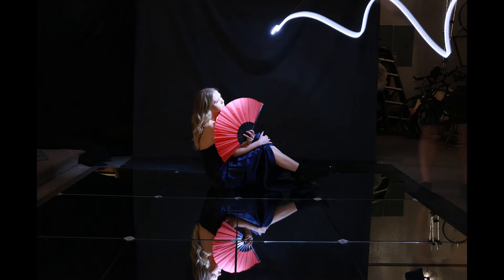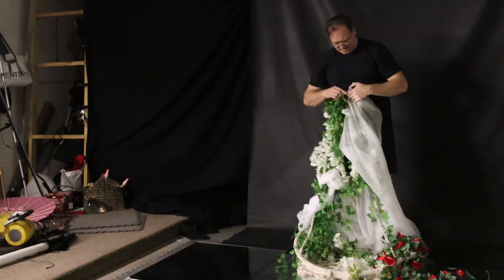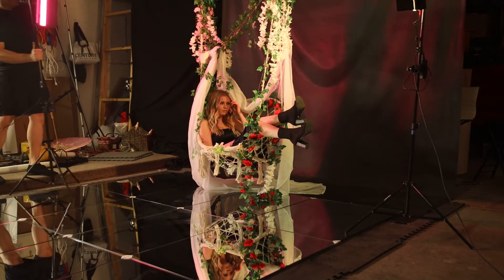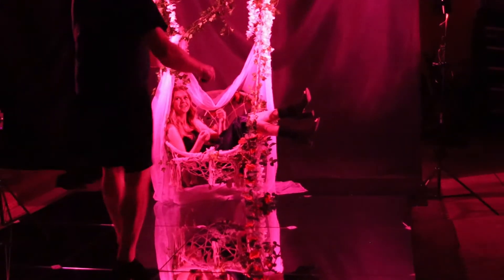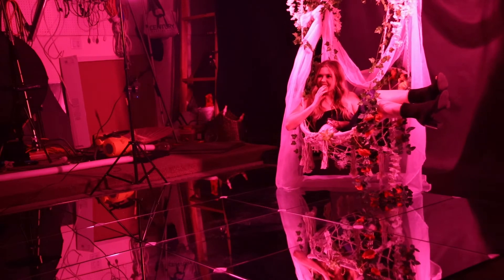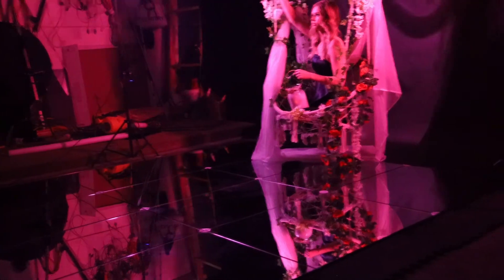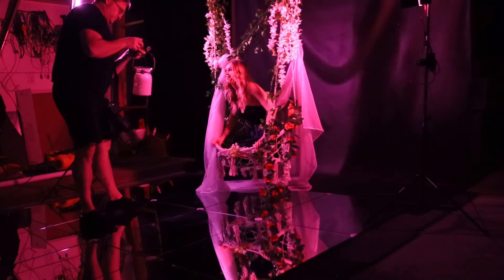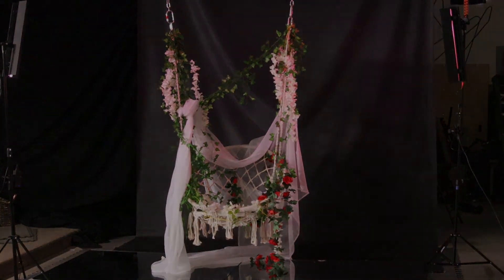Light Painting photoshoot with Photographer Alan Osterholz and model Bridget Sheehann Episode 5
Light Painting photoshoot with Photographer Alan Osterholz and model Bridget Sheehan Episode 4

Light Painting Fashion Photography Behind The Scenes I Long Exposure Portraits photoshoot with Canon R5 Sigma ART lens with photographer Alan Osterholtz

Light Painting Model Fashion Photography behind the scenes.

Long Exposure Portraits photoshoot with Canon R5 Sigma ARTisans lens

In this video, Alan Osterholtz  uses the Canon R5 Sigma ARTisans lens to shoot long exposure portraits with model Bridget Sheehan

New Mexico transplant and New York native. I left my monotonous career as a stockbroker and land-developer to pursue something that can really nourish and feed an artistic inner spark within. As the Founder and Executive Producer of Santa Fe Fashion Week, unique and expansi

Green and Sustainable Business Practice

7+ yrs producing high-energy fashion shows and networking events throughout Las Vegas, Nevada Albuquerque, and Santa Fe, NM

Pioneer and leader in the growing fashion industry in New Mexico.

Our driving focus: ambassador/liaison between local industry factions: local economy, tourism,  education, and the promotion of Santa Fe as a Fashionable and upscale Fine Art and design community to the global community.

In 2010 I began focusing my talent in Albuquerque, New Mexico before starting Santa Fe Fashion Week in Santa Fe.  At that time, I combined my experience in event planning and marketing, produced several fashion shows on PBS, and have seen much success showcasing local and national emerging designers, models, and make-up artists. With three successful fashion weeks now under my belt, this year is my most spectacular fourth Fashion Week having garnered the support of mainstream celebrities and true fashion industry professionals.